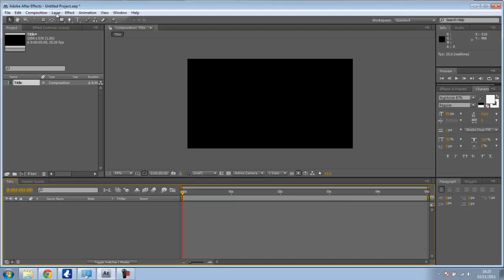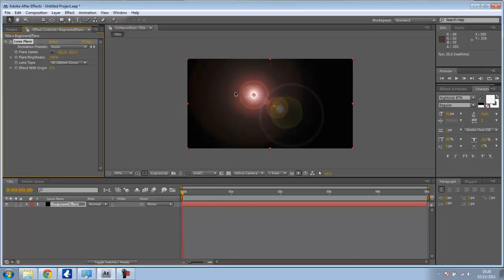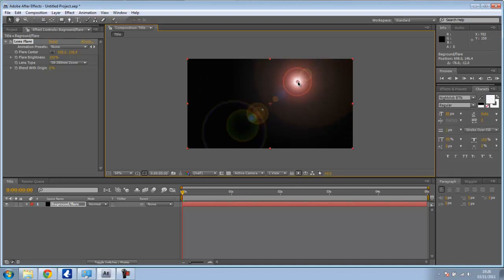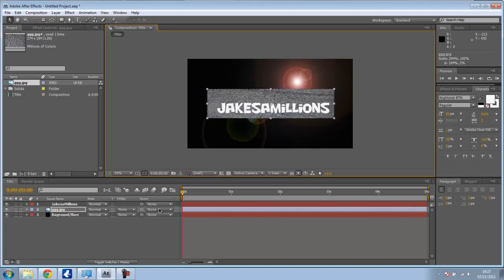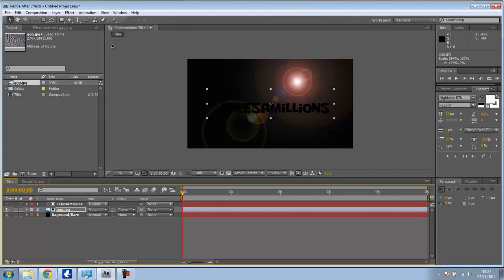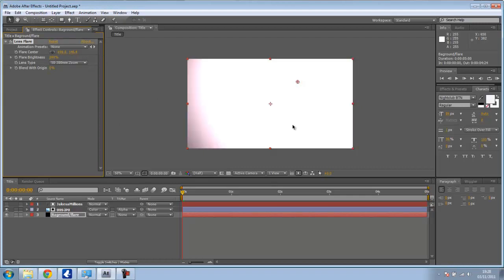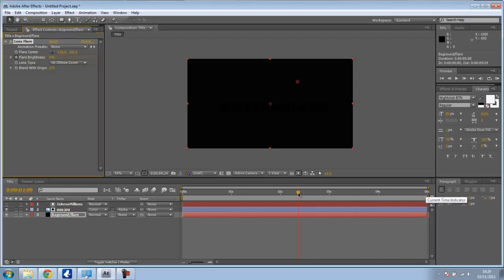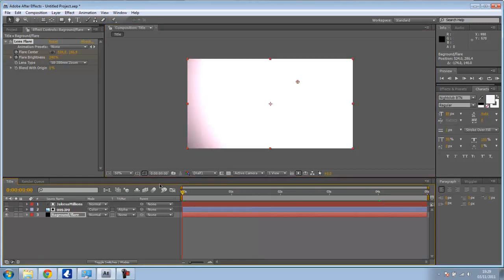Title Tutorial on Adobe After Effects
How to do a basic title animation